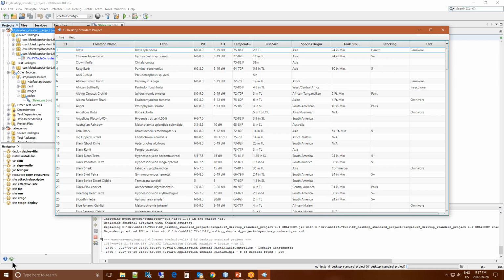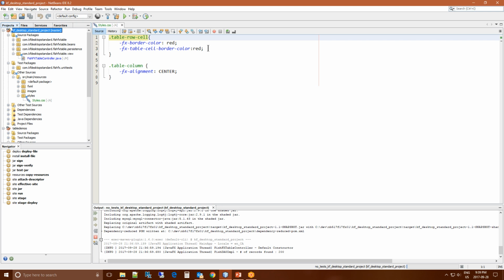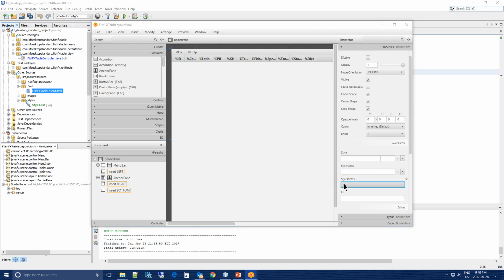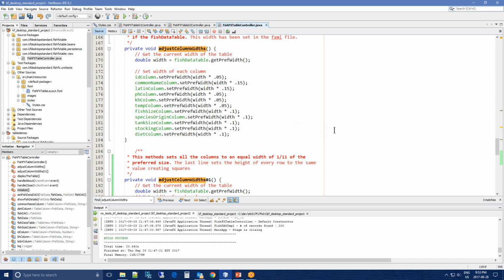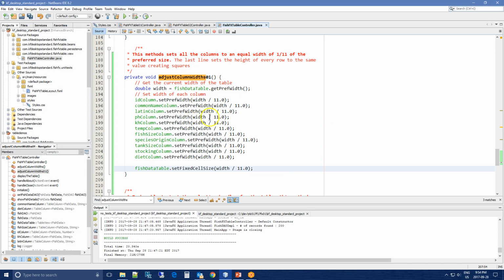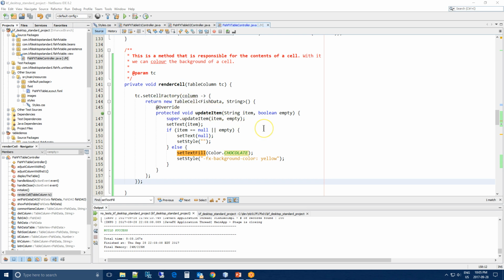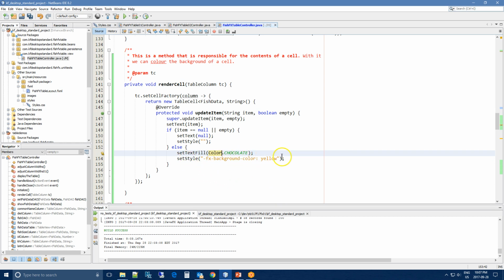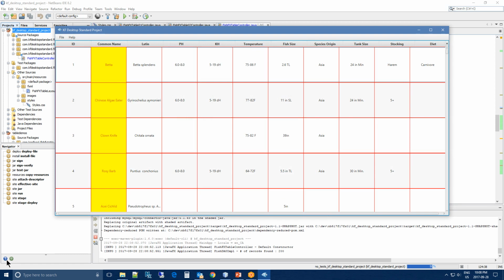JavaFX Part 4